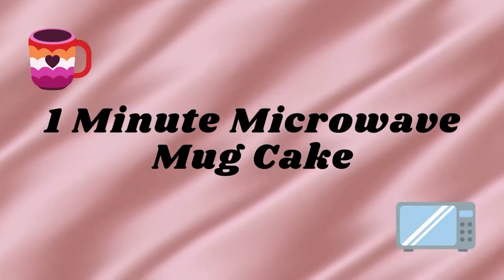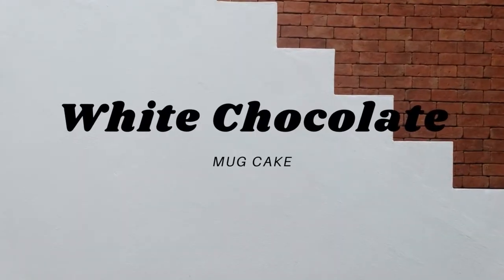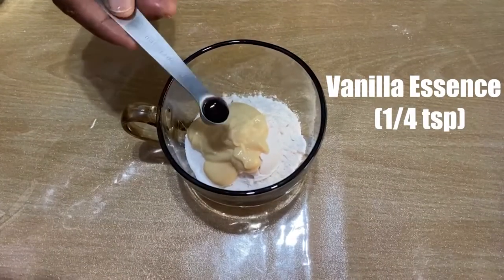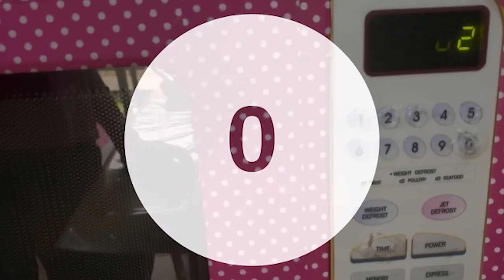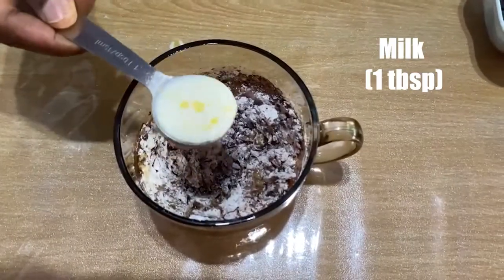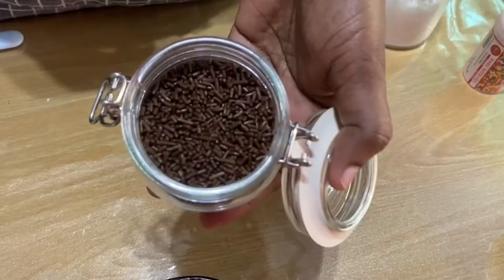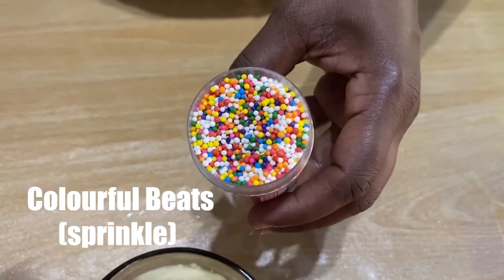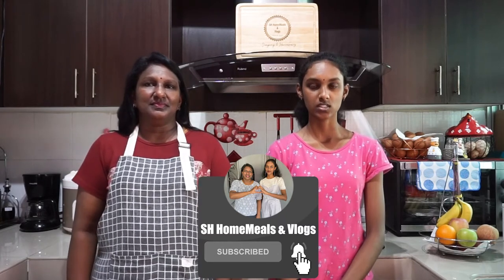1 Minute Microwave Mug Cake Recipes | 4 Flavours | SH HomeMeals & Vlogs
Are you craving for cake but can't make it because need a lot of time? Do check out this recipe ! In this video, we made 1 Minute Microwave Mug Cake which you can make easily in just a minute !  👆👆👆
Hope you will take this to your own kitchen and enjoy !!

Would you like to see our PROMO of this video?